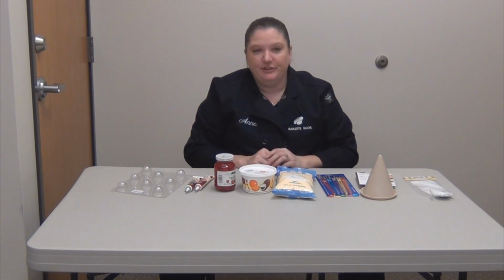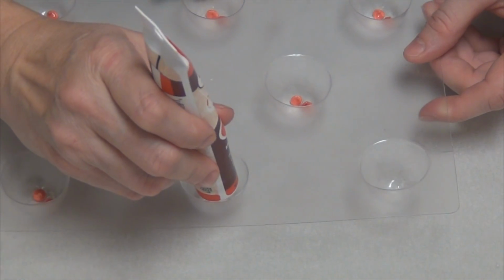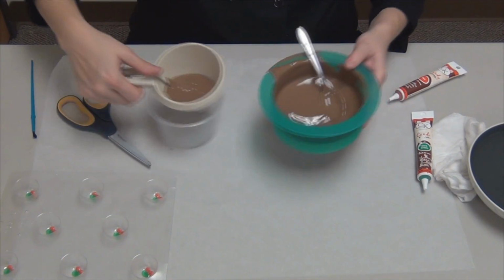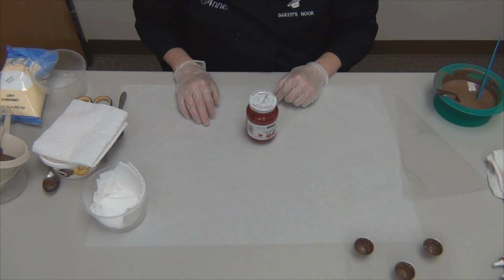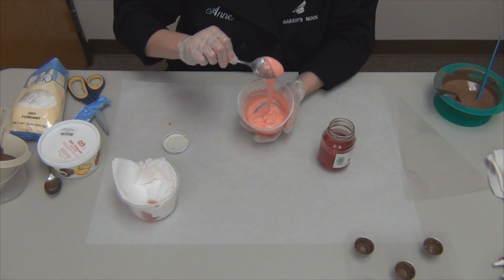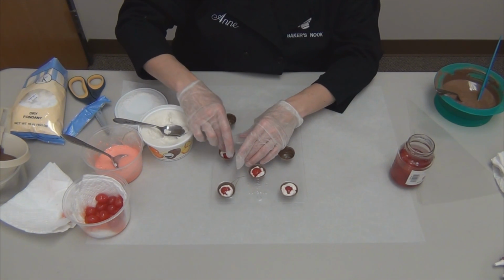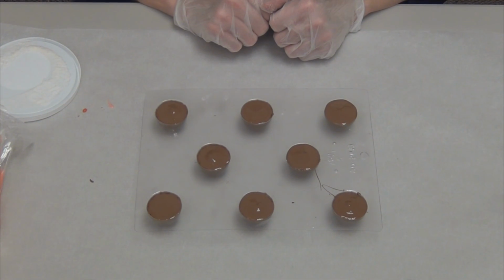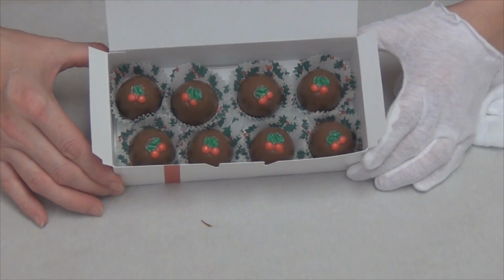How to make chocolate covered cherries by ShopBakersNook.com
How to make chocolate covered cherries. Our goal is to teach you how to make the perfect chocolate cherry just like you buy in the store for half the cost.
Here is the link to our melting chocolate we used to do this video